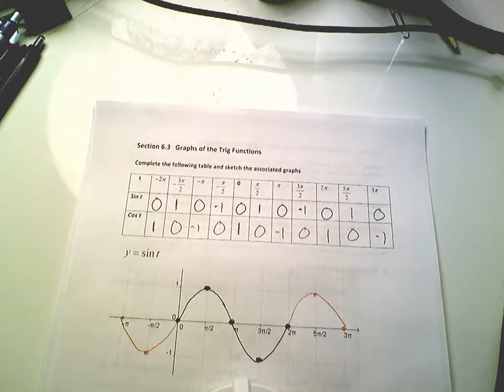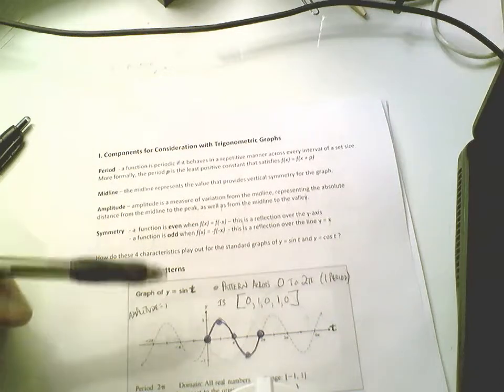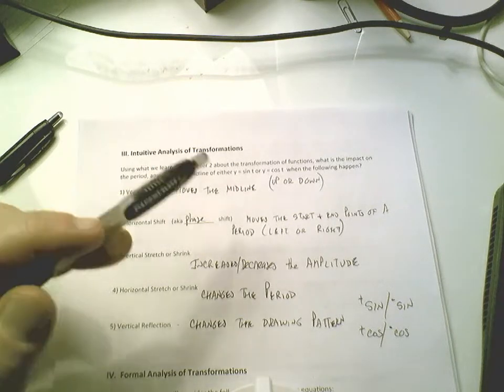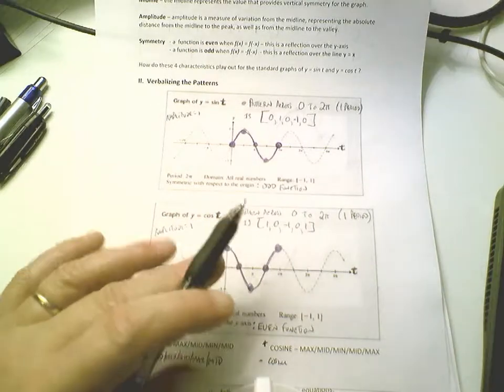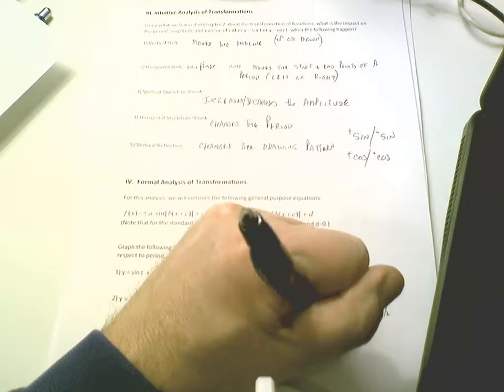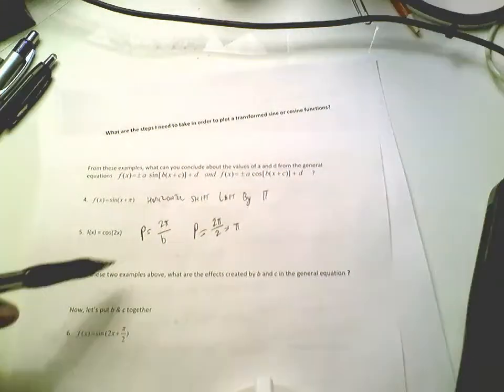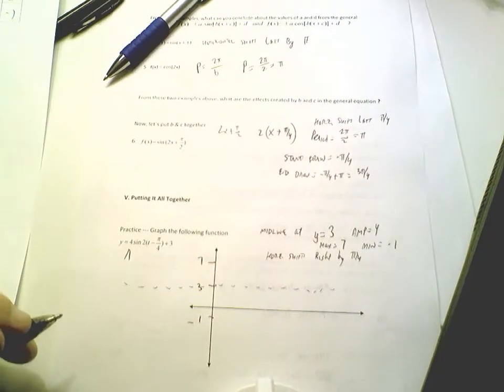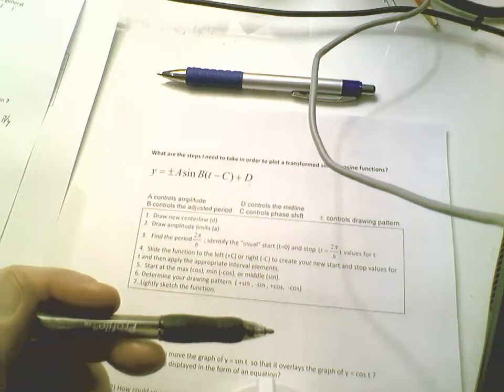Mr. Schoch - Math SL - Section 6.3 - SINE/COSINE Graphs (Parent and Transforms)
MATH SL - Trigonometry - Sine/Cosine Graphs (Parent and Transforms)